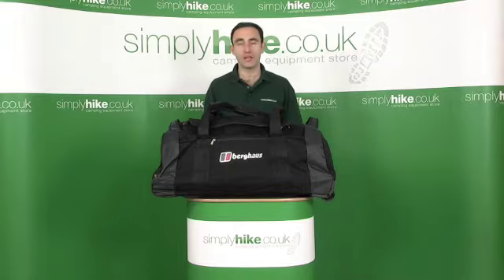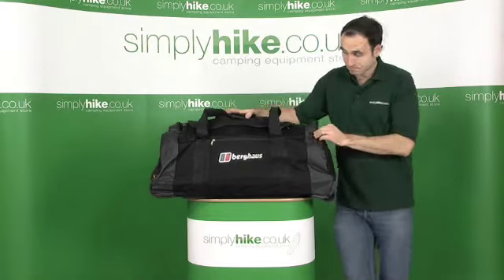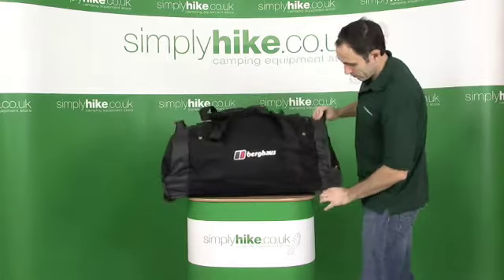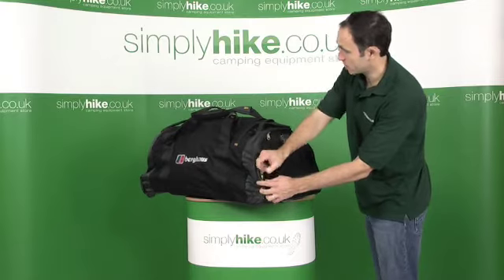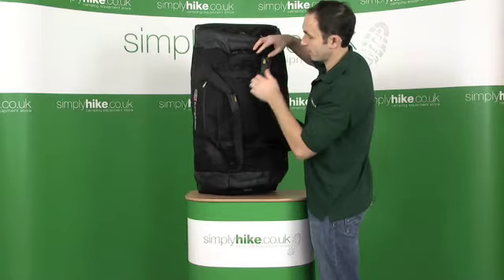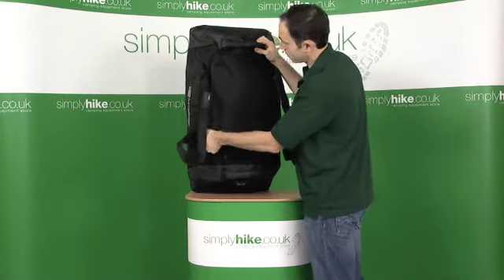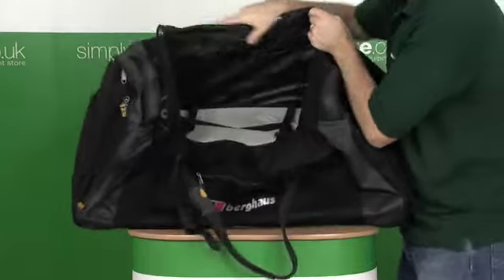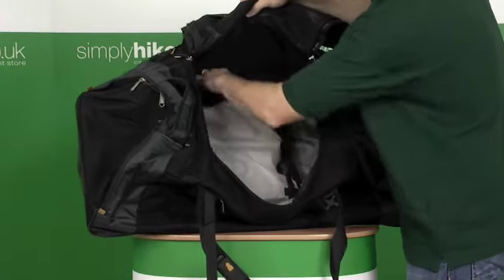Berghaus Mule 120 Wheeled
The Berghaus Mule 120 Wheeled is a fantastic travel bag with a massive 120 litre capacity. Ideal for long holidays, it is a versitile bag which can be pulled along by its fully adjustable handle, can be carried by it's grab handles or converted into a rucksack to carry the load on your back.